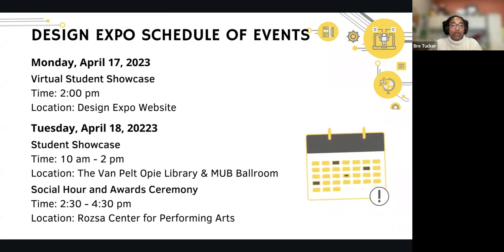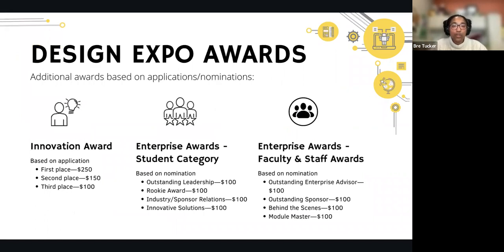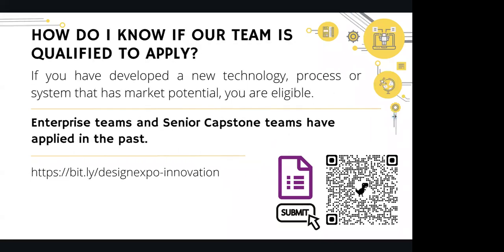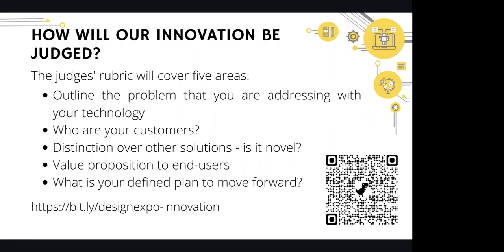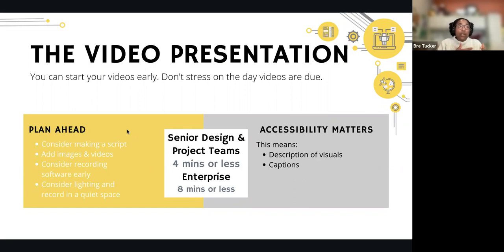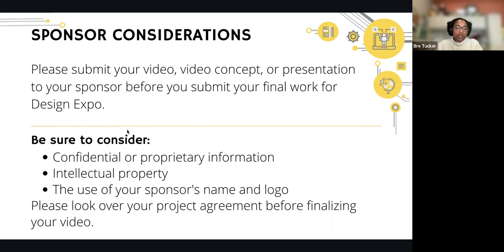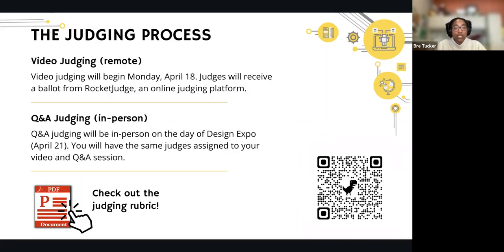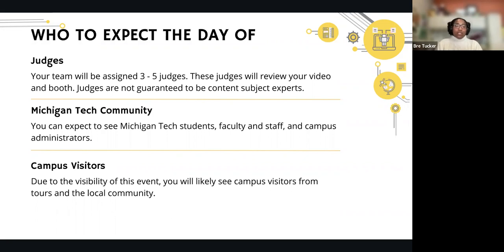2023 Design Expo Information Session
Design Expo Information Session -- recorded for registered teams for the 2023 Michigan Tech Design Expo